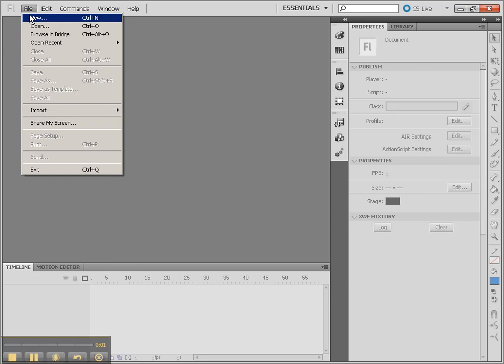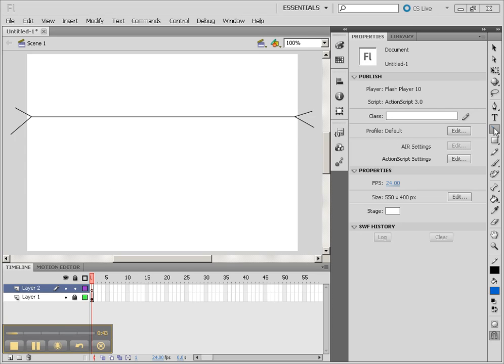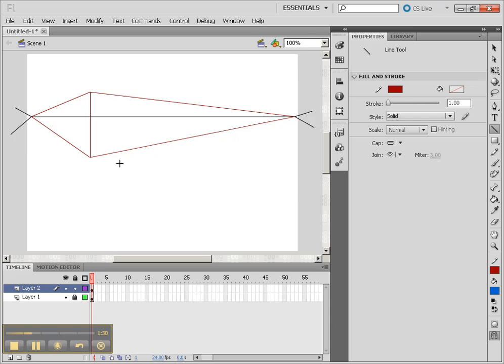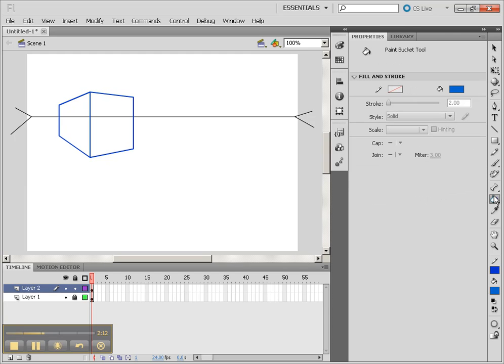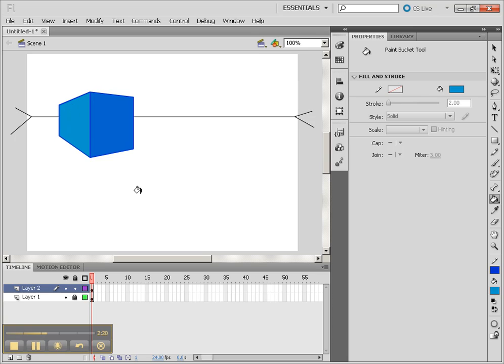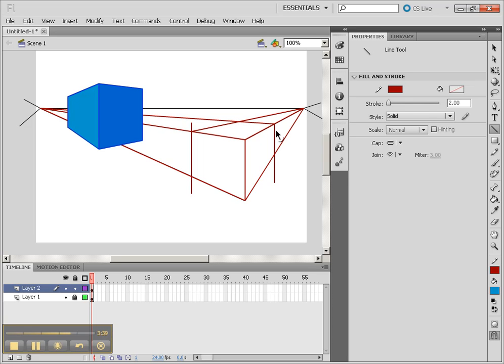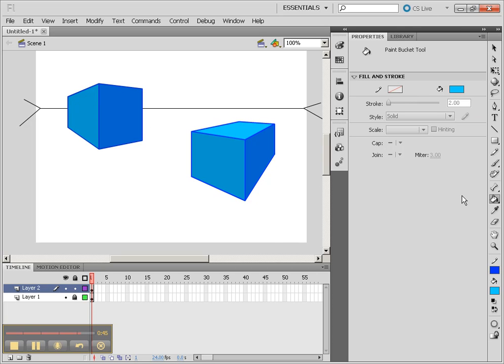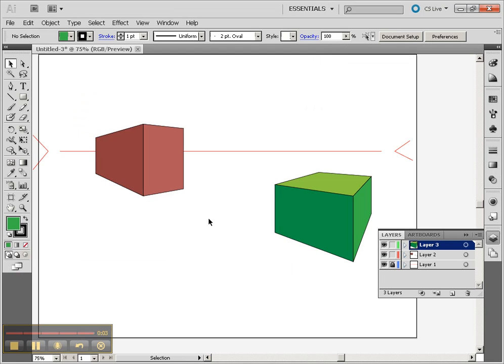Drawing 3D, part2, boxes manually in Flash.mp4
This set of tutorials covers drawing manual 3D using both Illustrator and Flash CS5. You will also learn the perspective grid tool... a new effective 3D drawing tool in Illustrator CS5. Jonathan Ross, Instructor.